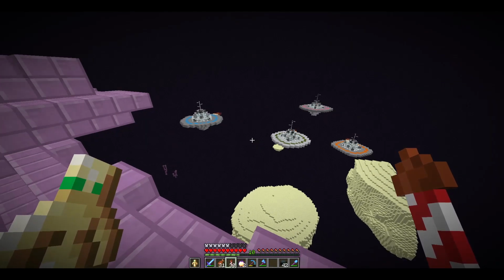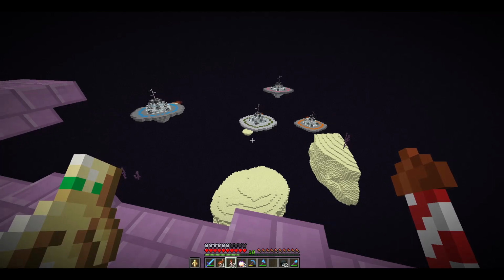Building (badly) in the End PT2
Still building in the End on 2b2t, making lots of mistakes but I had fun doing it.